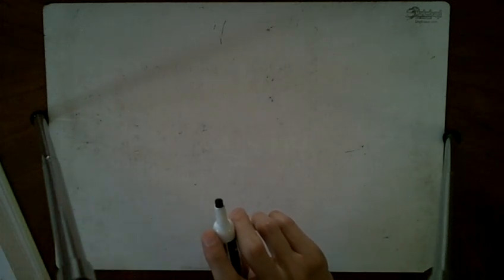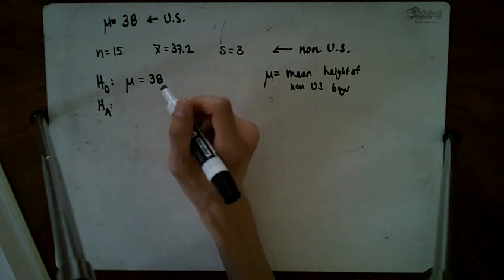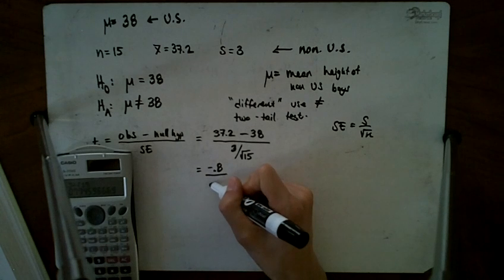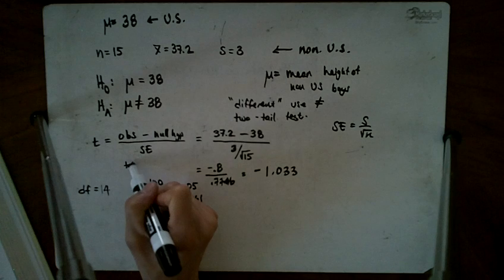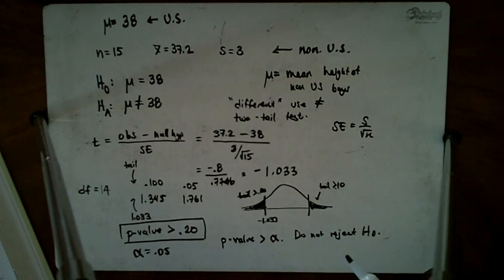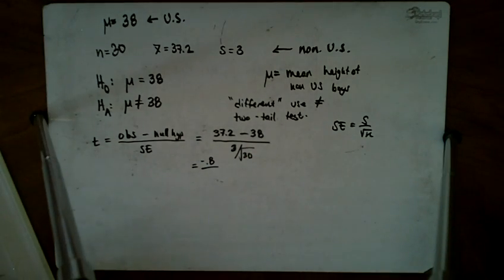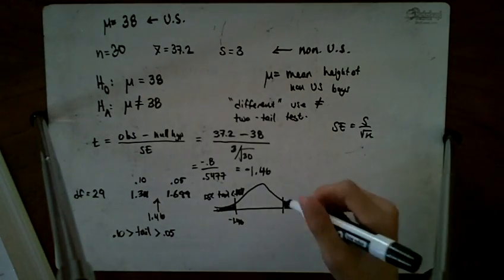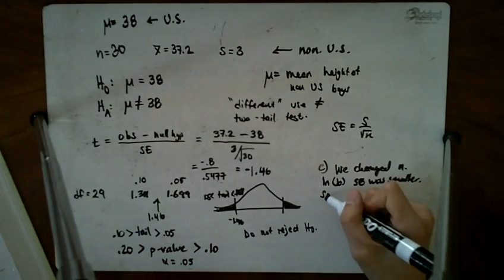Stat XL 10 HW Solution Exercise 9 31